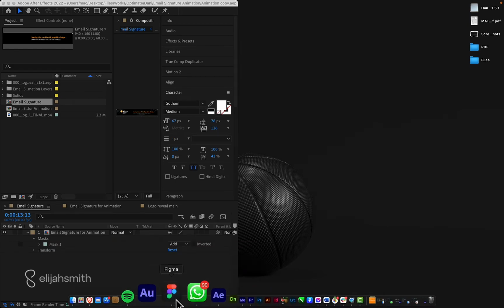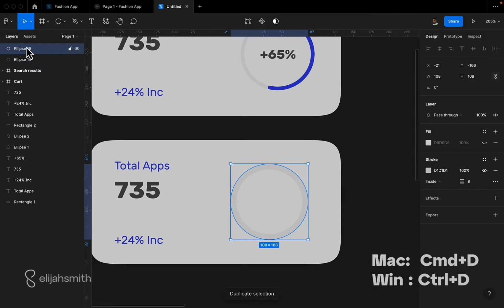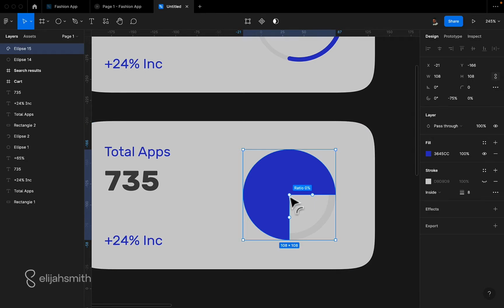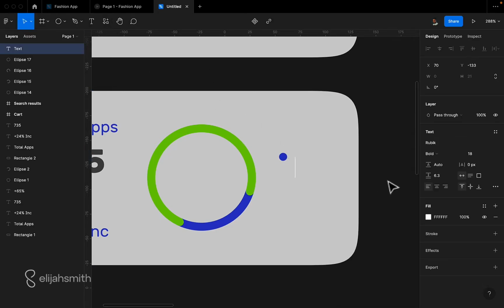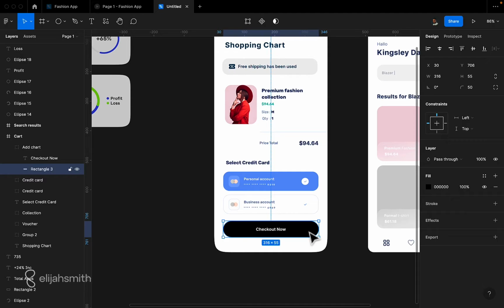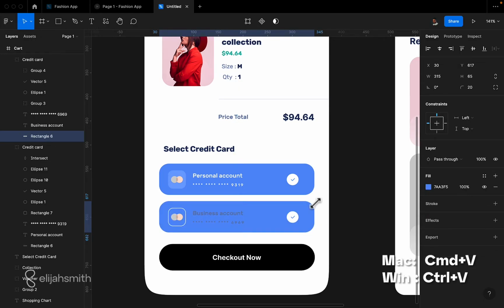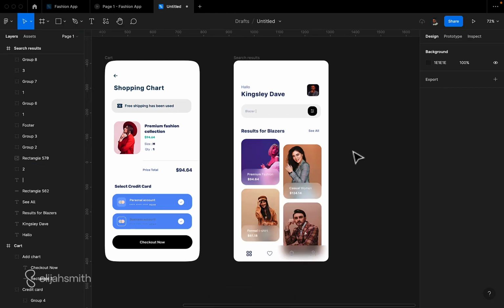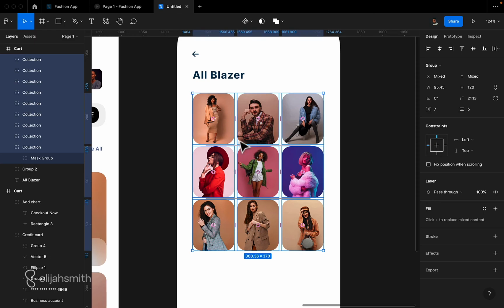5 Useful Figma Tips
So, I have some cool and useful Figma Tips I thought of sharing 😇😇

These tips will make your work easy and they will help you skip some hard steps when working on a design project.

1. Progressive bars
2. Applying Opacity
3. Copying Styles & Properties
4. Batch Importing
5. Smart Selection